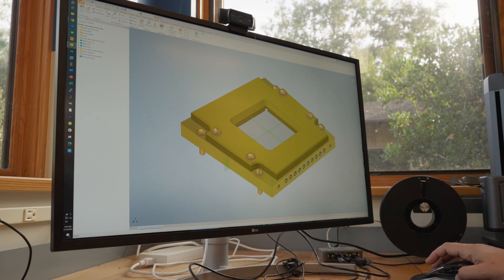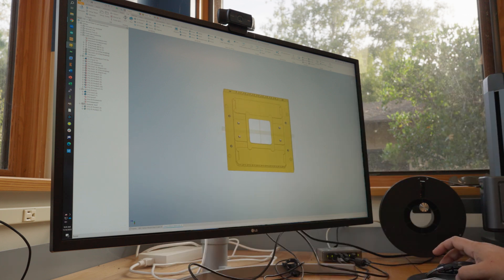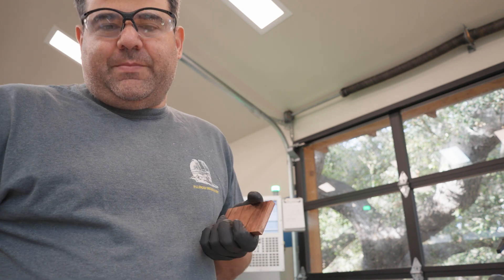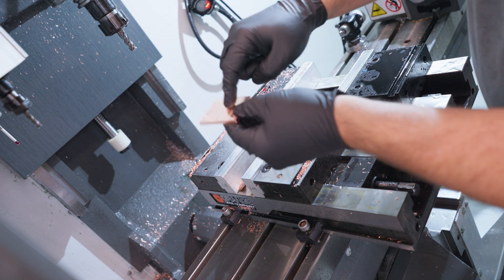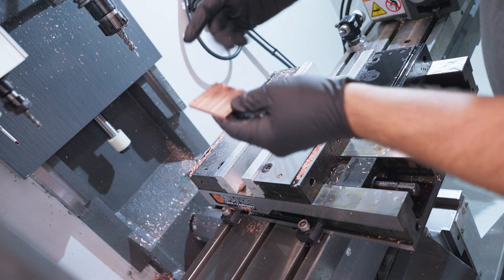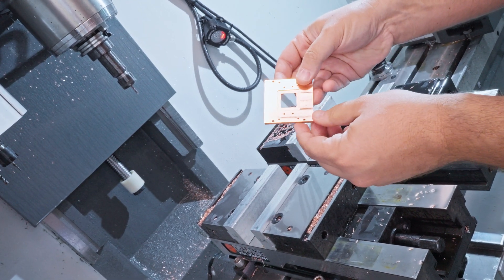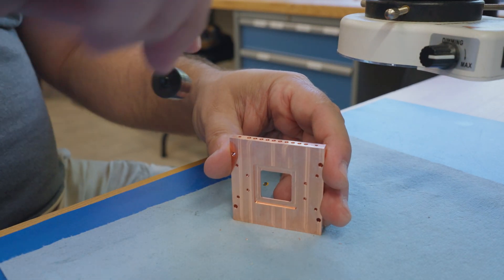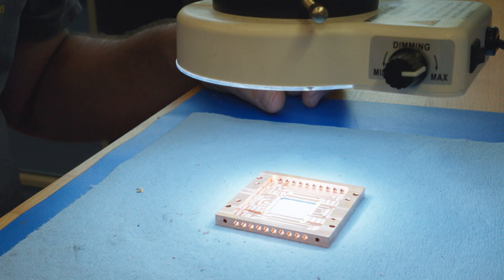Machining a Copper Cryogenic Sample Box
Professor Mazin machines a cryogenic sample box out of high purity oxygen free copper on his Haas TM-1P mill. This video shows some machining techniques that are useful when you have a bunch of critical dimensions referenced to a single surface in a soft material like this oxygen free copper.

Mazin Lab videos show the inner working of an experimental astrophysics group that lives at the interface of astrophysics and condensed matter physics. We use our amazing detectors to search for exoplanets around nearby stars.

Edited by Brian Sol, UCSB Film and Media Studies